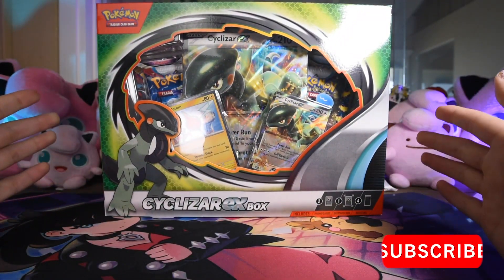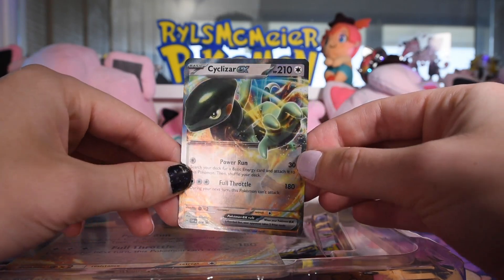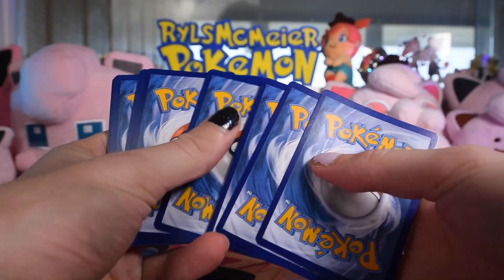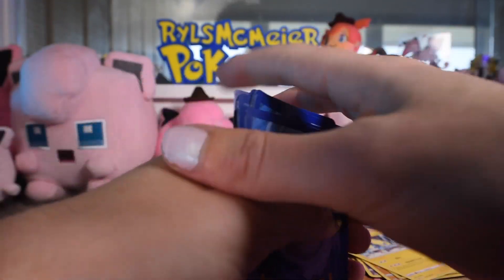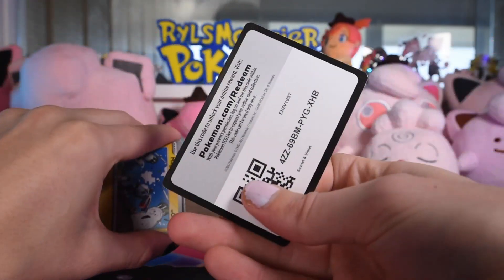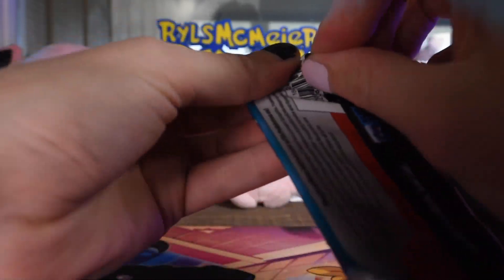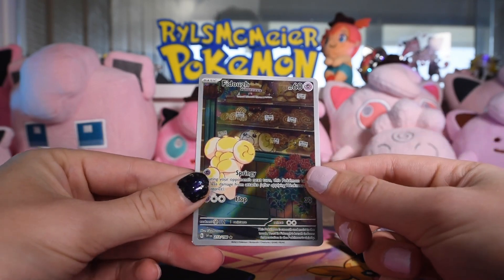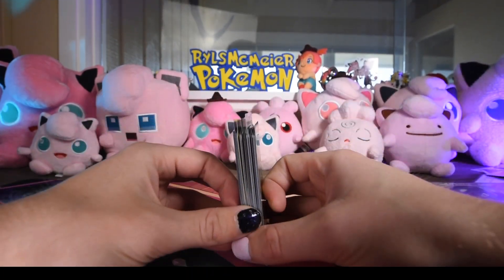Opening Cyclizar EX Box!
Unboxing the Cyclizar ex box from the Scarlet & Violet! 4 boosters, a promo, and an oversized promo!